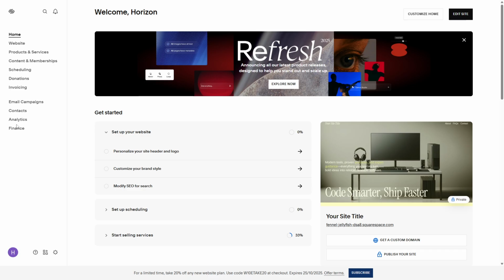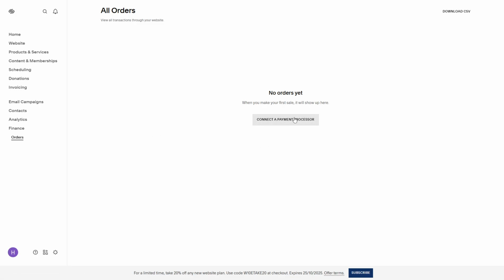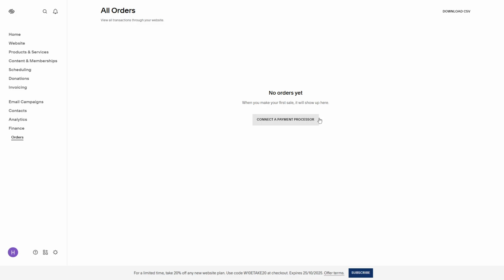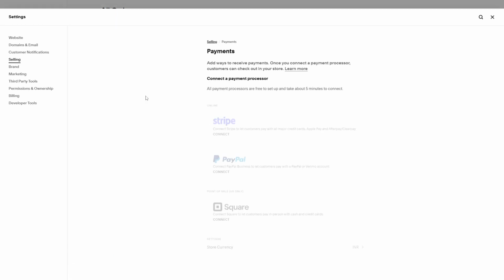How to Integrate Square with Squarespace (Step By Step)